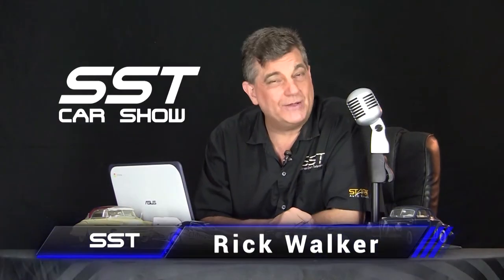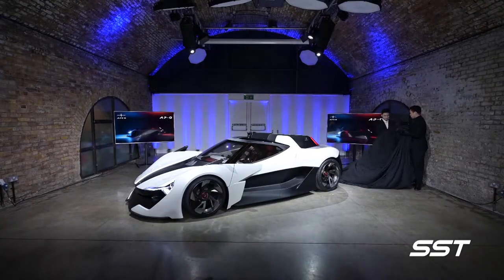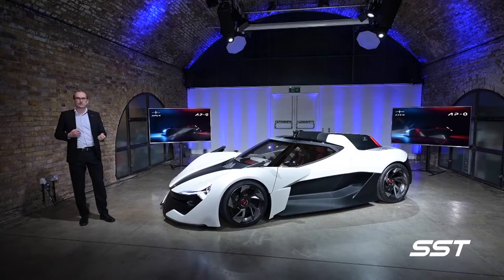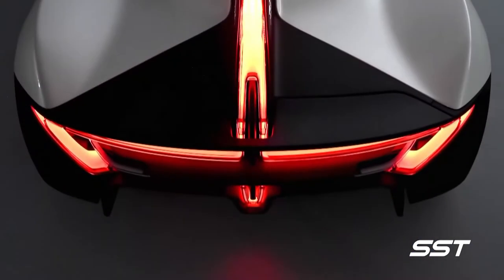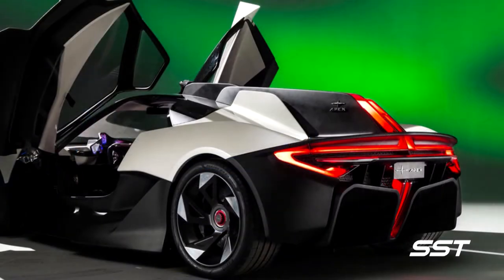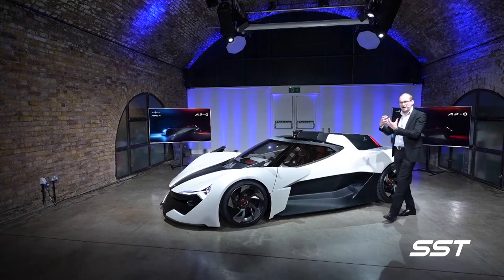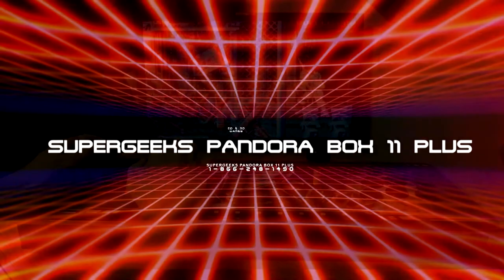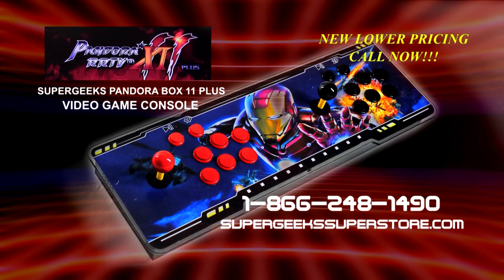AP0 CONCEPT CAR - FROM APEX MOTORS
APEX Motors a British - Hong-Kong auto company is planning to put their AP0 Concept car into production. it is an all electric vehicle with style inspired by dragons. The AP0 is lighter and faster than a McLaren 720s, and soon it will be offered for sale in Britain and the U.S.A.

The Apex AP-0 is an all-electric concept supercar announced in 2020 by the British/Hong Kong sportscar company Apex Motors, and is scheduled for production in 2022 in Woking.[1]

The AP-0 has claimed performance of 190 mph and accelerates 0-60 mph in 2.3 seconds. Powered by a 650 bhp rear-mounted electric motor with 580 Nm of torque and a 90 kWh lithium-ion battery.[2]

Designed by Guy Colborne, the AP-0 has a claimed kerb weight of 1200 kg due to the AP-0's monocoque carbon chassis, with modular spaceframe and a central spine.

Apex AP-0 all-electric concept sports car